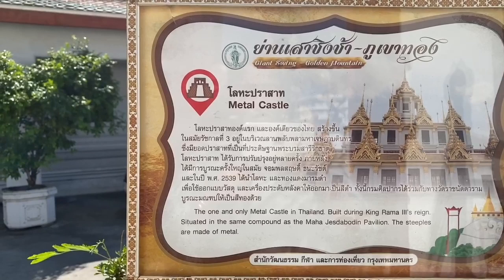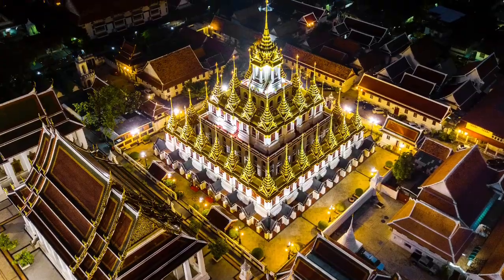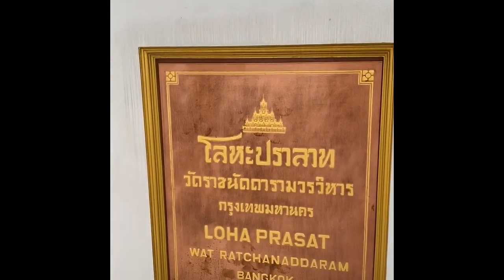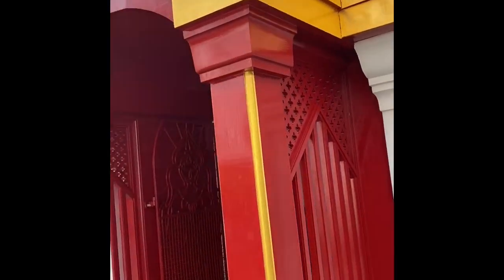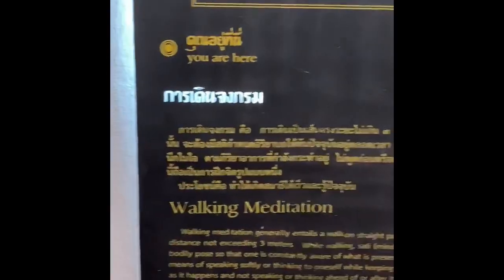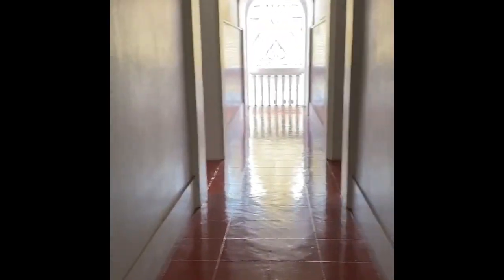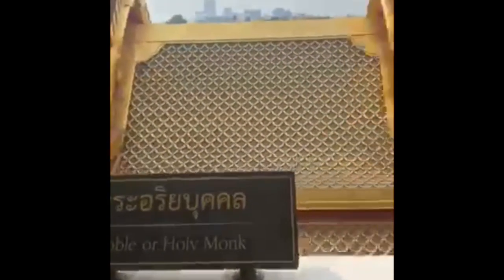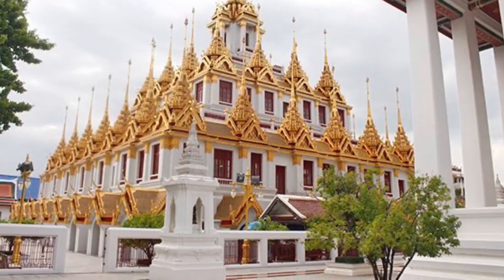Episode 2 LOHA PRASAT the Metal Castle in BANGKOK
The elegant and outstanding architectural castle .It houses the relics of lord Buddha.
Open daily from 9 a.m to 5 p.m.
A  must visit! Walking distance from Wat Saket, Grand Palace.